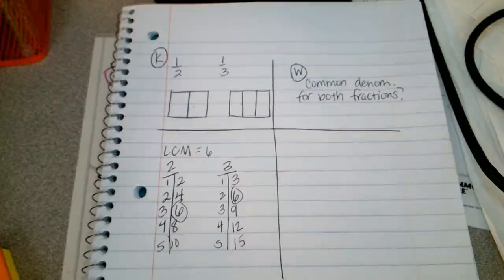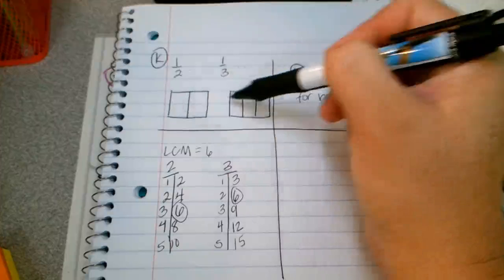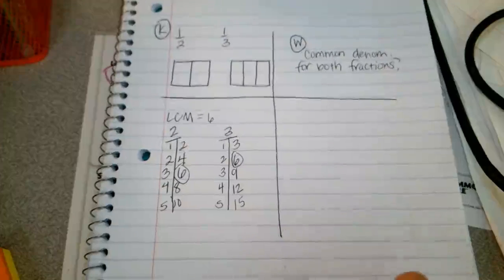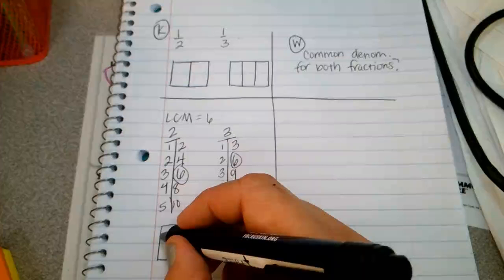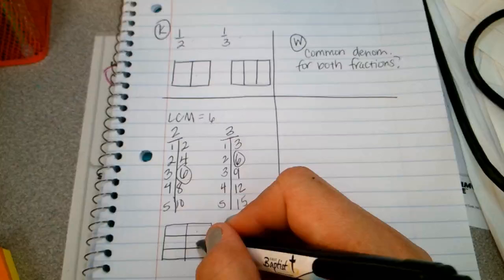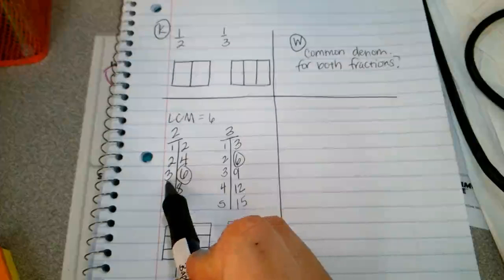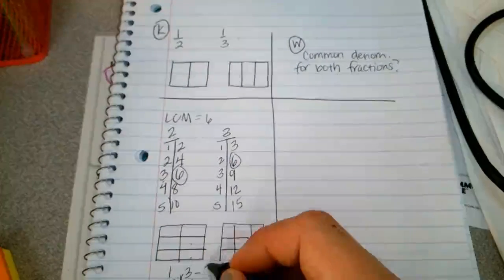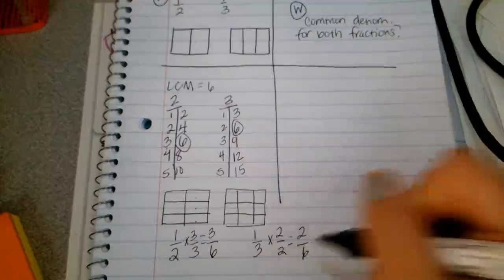LCM for Two Fractions